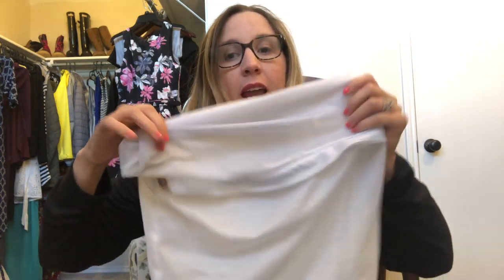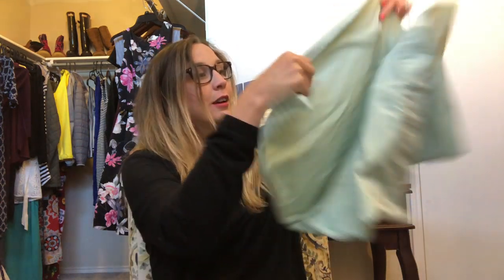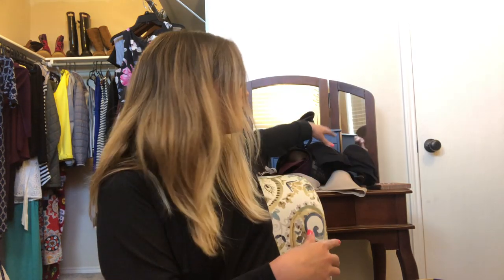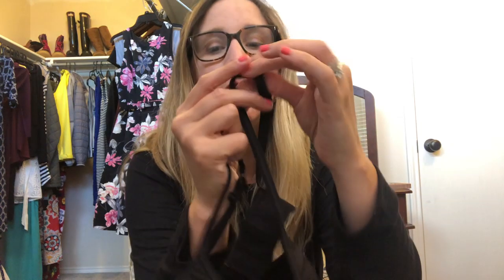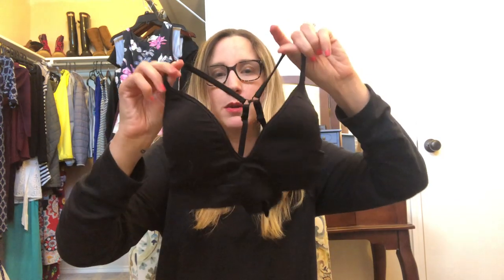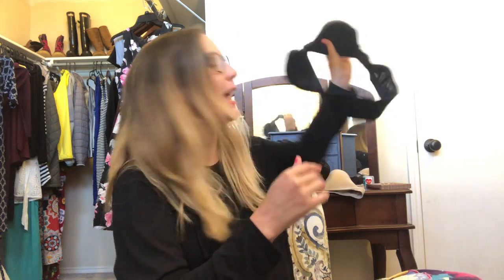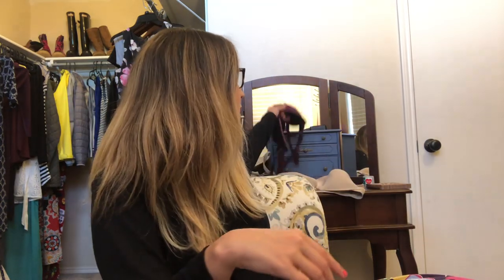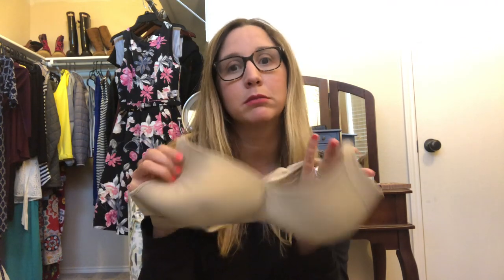HOW TO SIZE MY BRA - PART 2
Is wearing the wrong size bra causing you long term health problem? Learn how to find your correct bra size. I was a Nordstrom bra fitter for two years. Nordstrom is known for having the best bra fittings. Listen for tips on how to find the right fitting bras. Also I share tips on how to wash your bra, how often to buy a new bra, different styles of bras, and the dreaded bra straps. Comment with questions below I will usually answer pithing 24 hours.